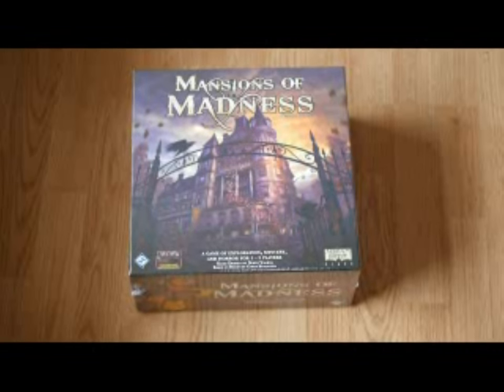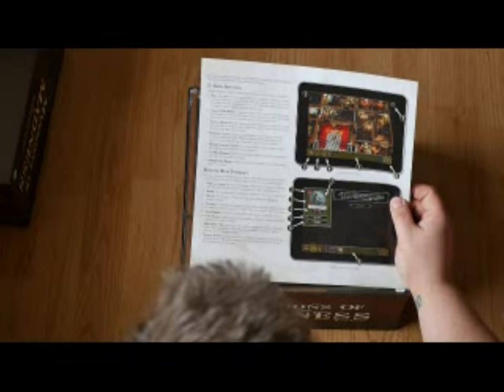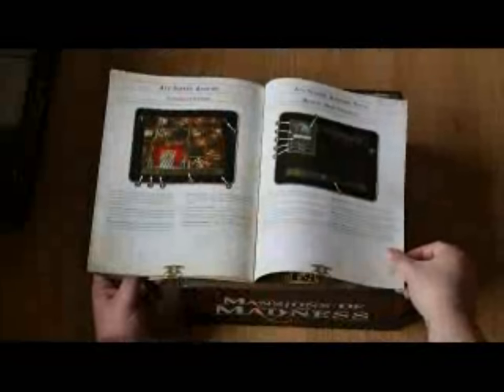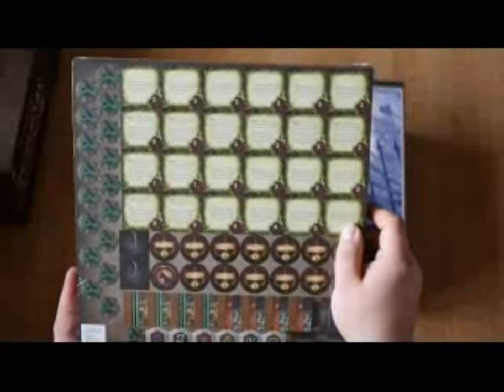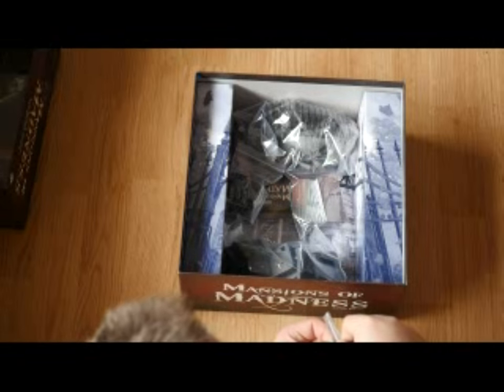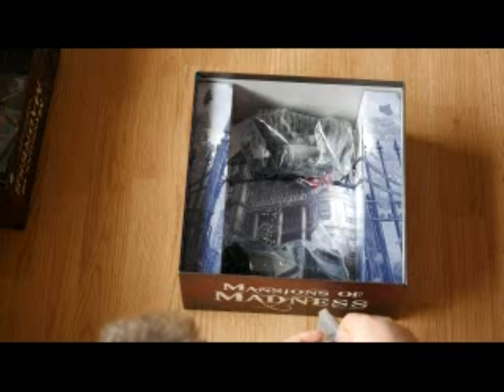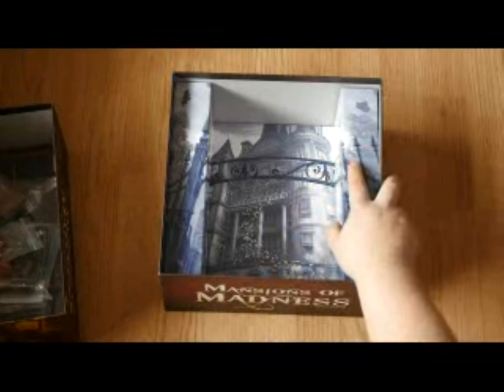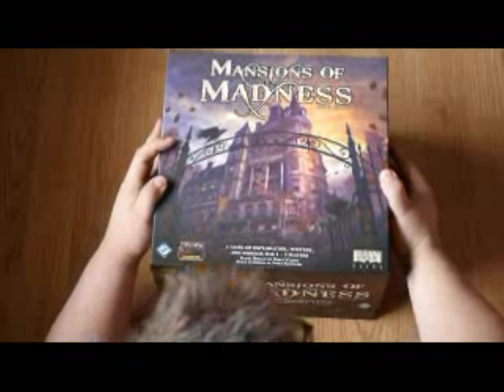Crib Sheet - Mansions of Madness 2nd Edition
Midlife Gamer's Crib Sheet where we take an unboxed game and show you what you can expect to find on first inspection.
For more of this, news, reviews and trailers of both video and tabletop games